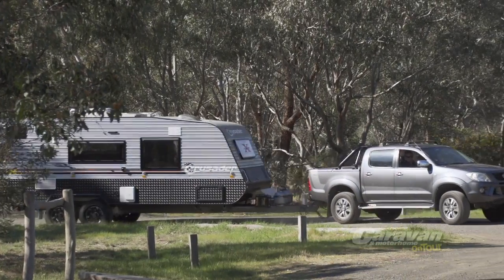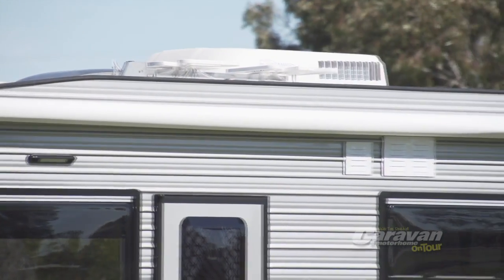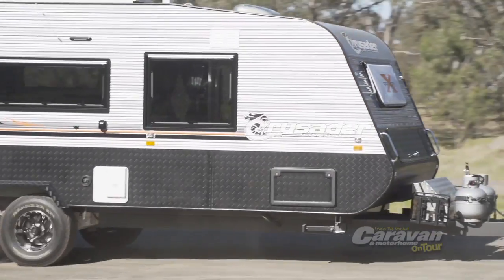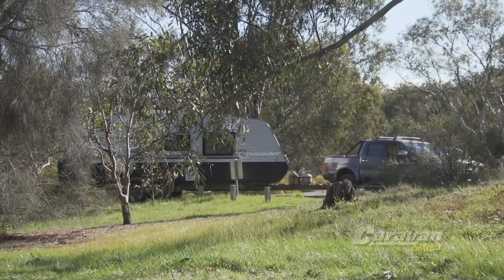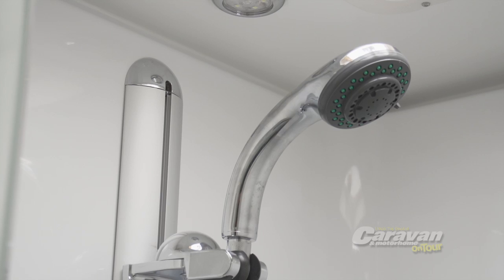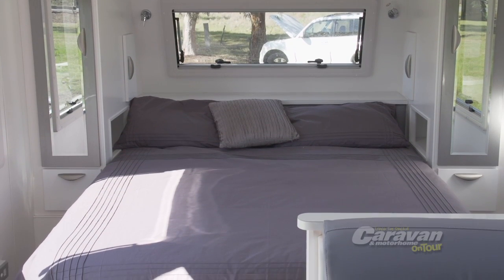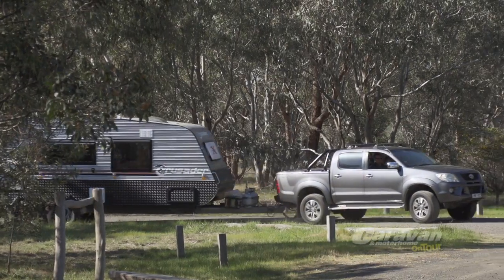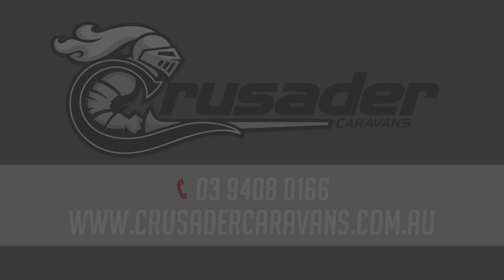Tandem or SIngle axle, Its your choice